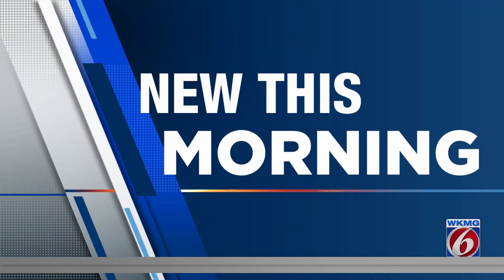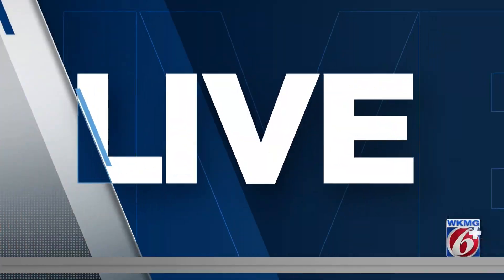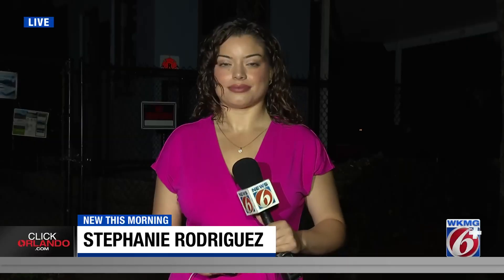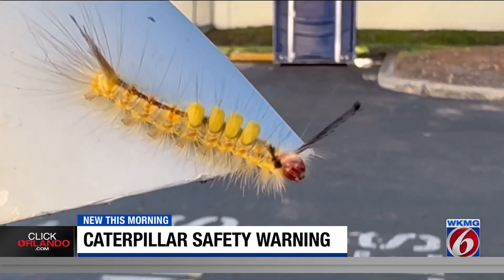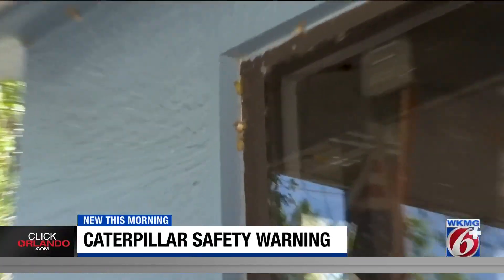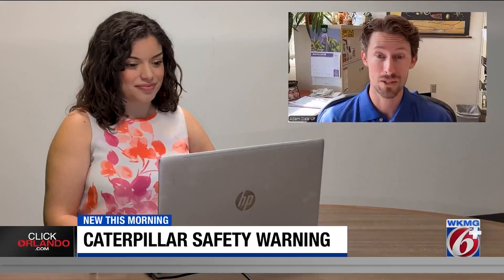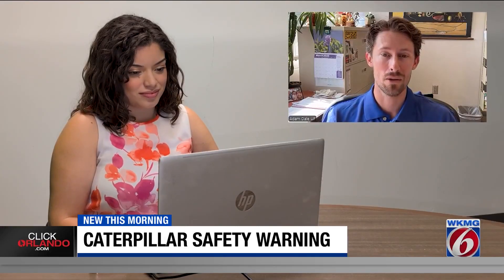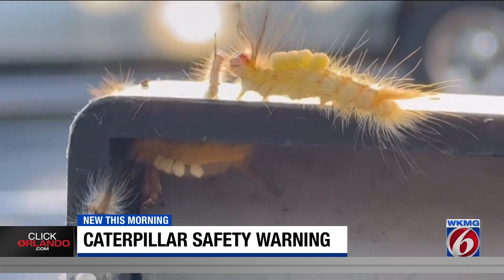Don’t touch these fuzzy Florida bugs! What you need to know about the Tussock moth caterpillar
You have likely seen tussock moth caterpillars around your home or at local parks in the past few weeks. These hairy insects can give you a rash if you touch them.